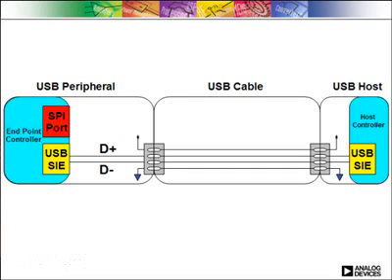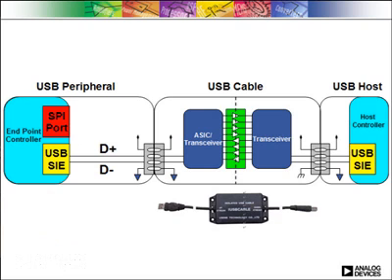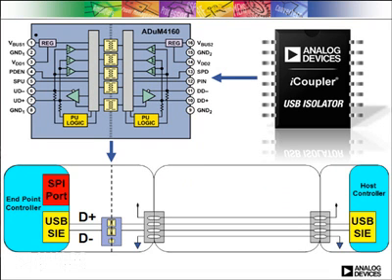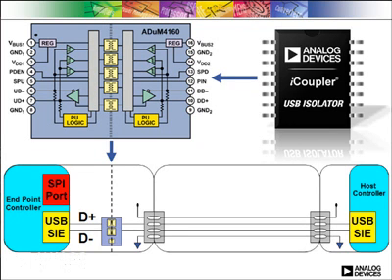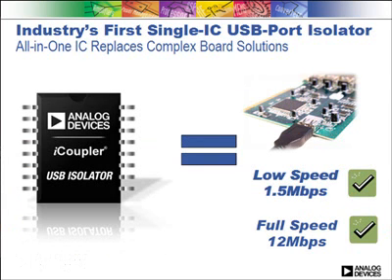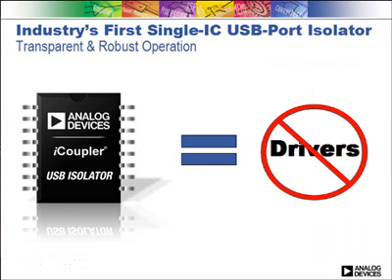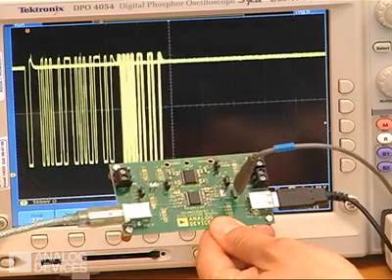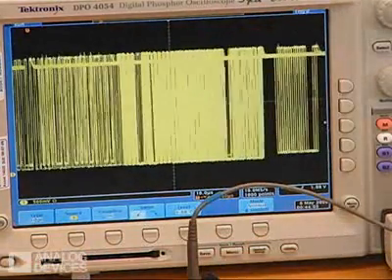ADuM4160: First Single Package USB Isolation Solution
The ADuM4160 is an integrated single chip USB isolator designed to provide isolation in the D+/D- lines and works with existing USB ports. Based on Analog Devices' patented iCoupler® digital isolator technology, the ADuM4160 combines the ease of use of an off-the-shelf isolated USB module with the integration capability of a stand-alone Serial Interface Engine.